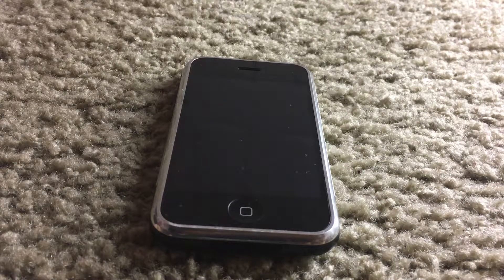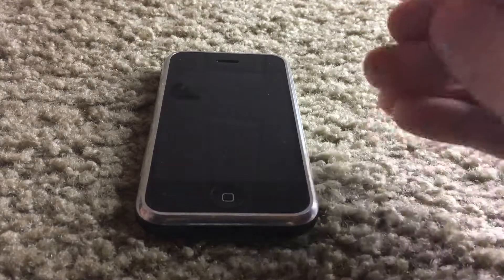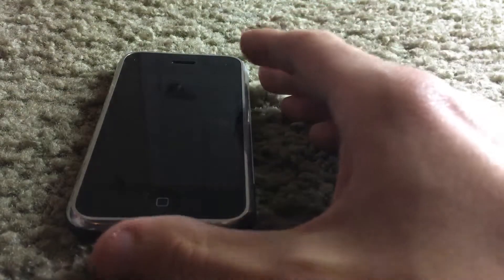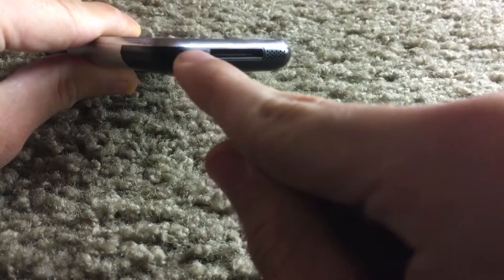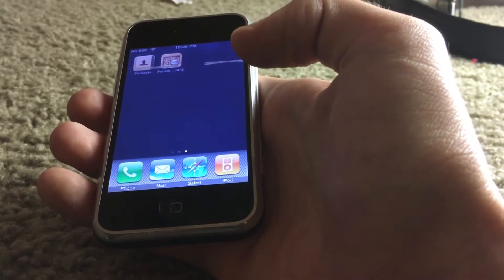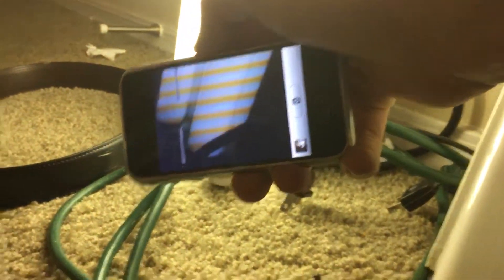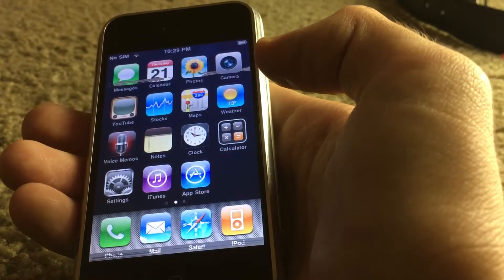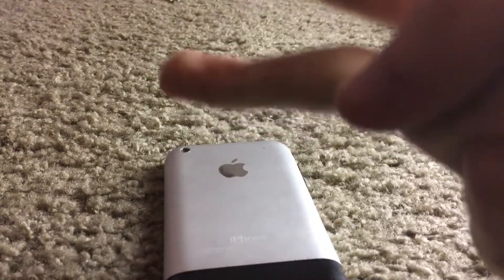🍎 Retro Review: iPhone 2G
In this video I am going to do a review on my iPhone 2G from 2007. Thank you so much!!!